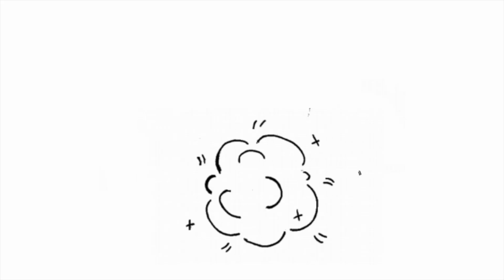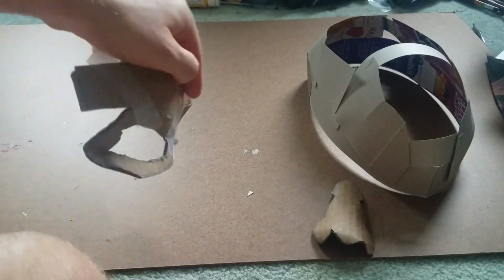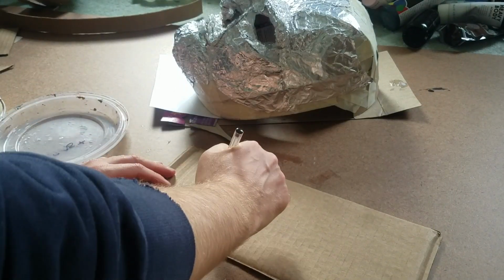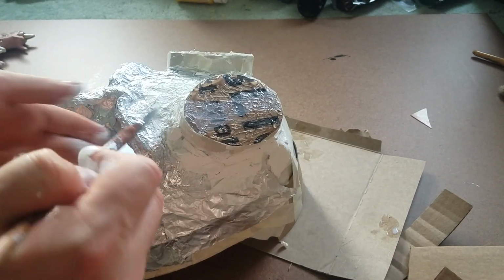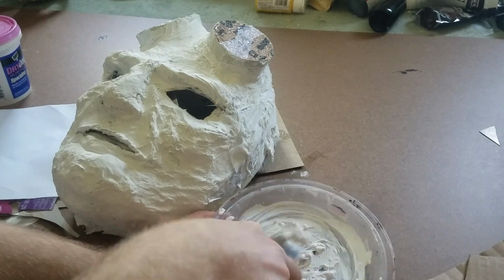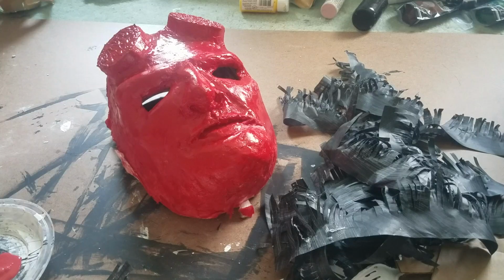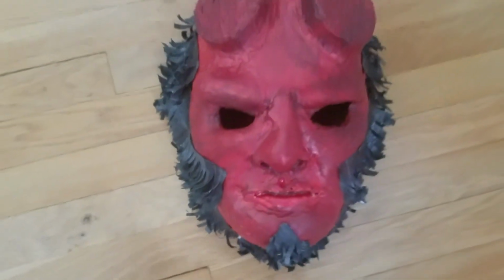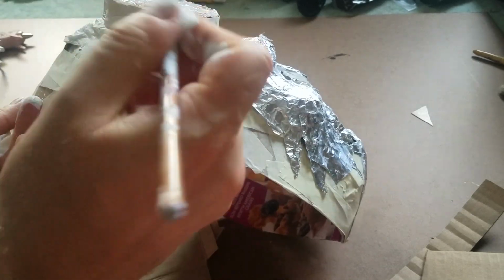How to Make a Hellboy Mask | Cardboard DIY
Learn how to make a cardboard Hellboy mask.
The inspiration for this DIY mask is Hellboy, a character in Dark Horse Comics.

Leave a comment on what you think I should make next!

Material List:
- Tin foil
- Chipboard (I used old cereal boxes)
- Corrugated cardboard
- Utility blade
- Masking Tape
- Glue gun
- Glue sticks
- White glue
- Toilet paper
- Joint Compound
- Craft paint
- Paint Brushes
- Masking Tape

** When I mention "paper mache" in the video, I am using toilet paper, white glue, and white paint. **

Equipment Used:
Macbook Air